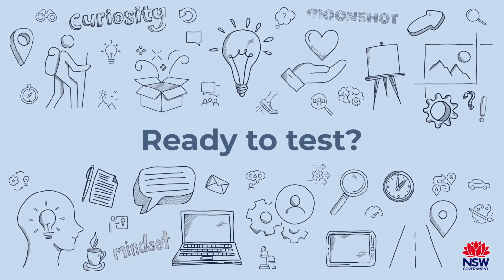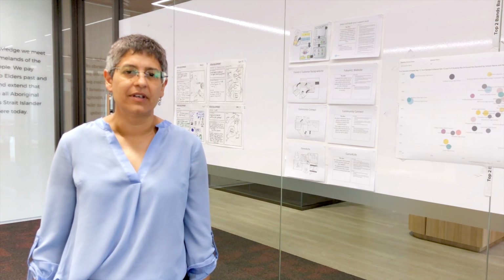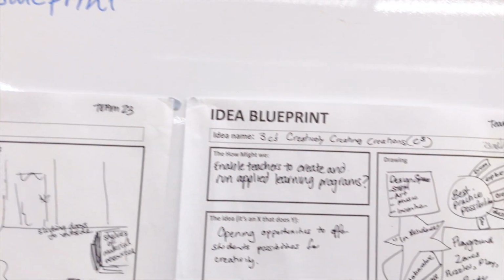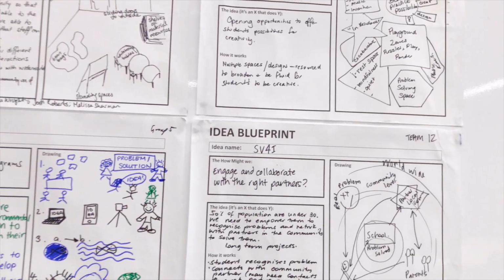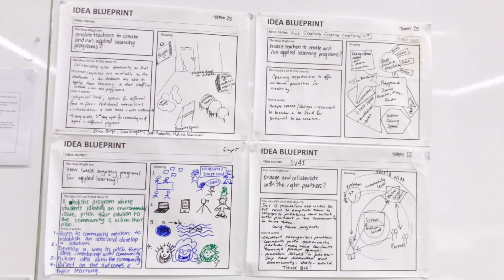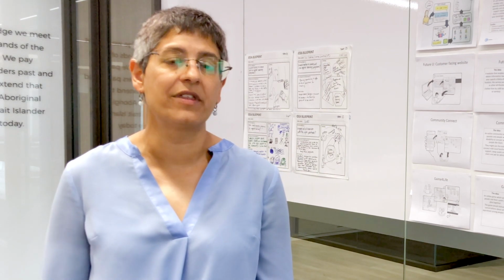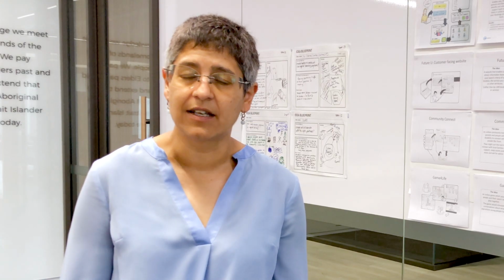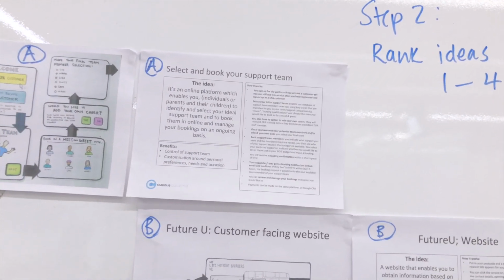User Testing - Catalyst Lab - Education NSW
Chapters
0:00 - Intro
1:01 - What does it take?
2:52 - Step 1
3:33 - Step 2
3:48 - Step 3
3:59 - How the session works
5:53 - Gathering feedback